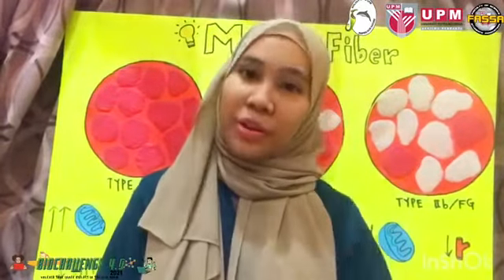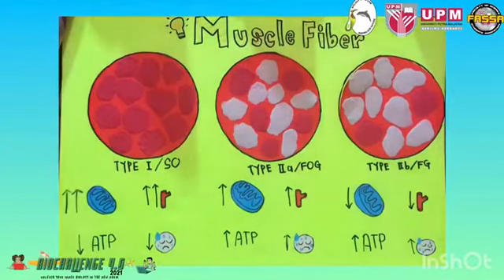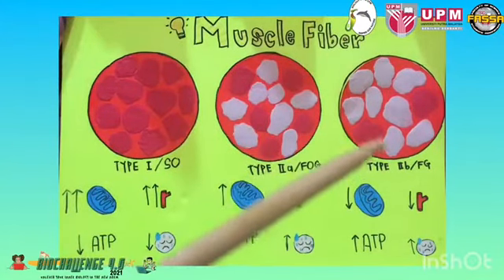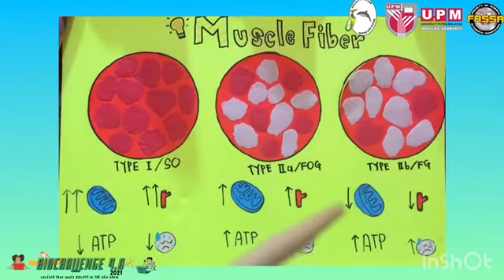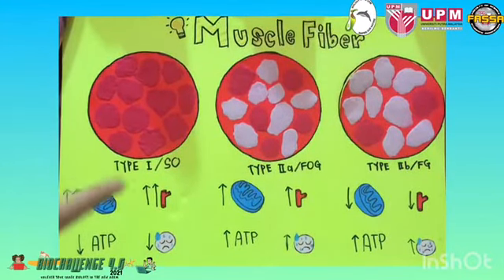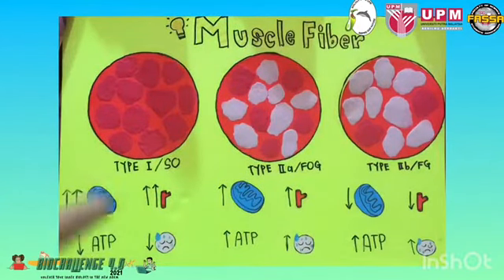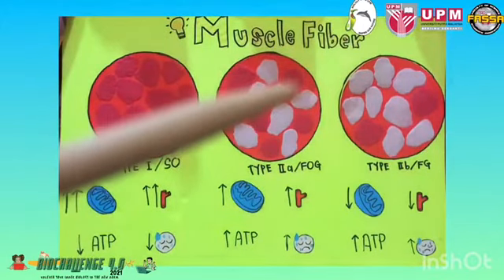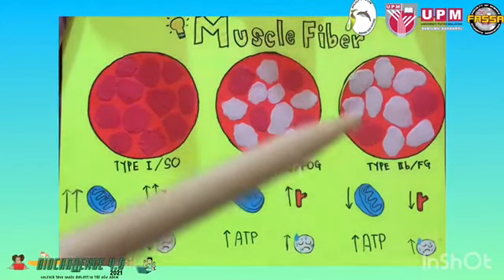[BIS49] Category 5: BioINNOVATE STEM Teaching Tools BIOCHALLENGE 4.0 2021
I.   The model that I created is a clay model to represent muscle fibres. The colour of the clays used are red, representing the red fibres and white clay,
representing the white fibres. There are major differences that differentiate three skeletal muscle fibres and it can be seen clearly by the colour as the type I fibres are in red, type ii a are in both red and white while type ii b
are in white.

II.  The way this model can help improve is by the showing the differences of the three types of fibres and other physiological aspects such as blood capillaries function, myoglobin level, mitochondria content, the function of the muscle that can be seen in animal activities.

III.  The uniqueness is it is just simple and informative with colourful
touches that may attract the  viewers and the information that I wanted to deliver can be receive in a better way. Not too much of words involved also but instead, figures and symbols were used.